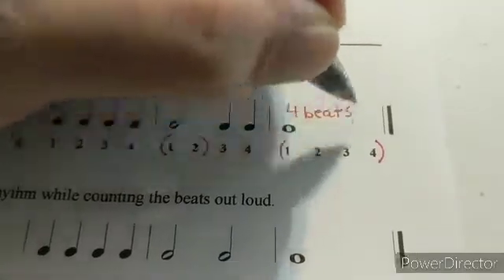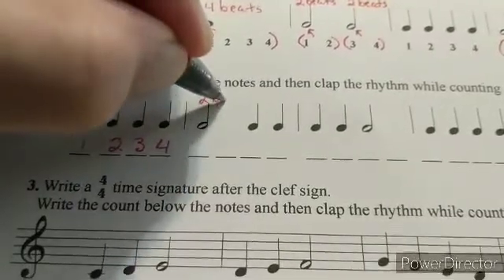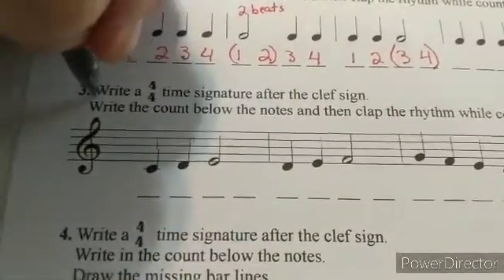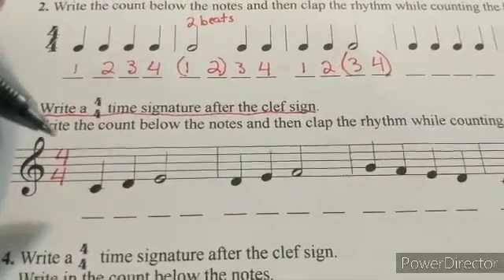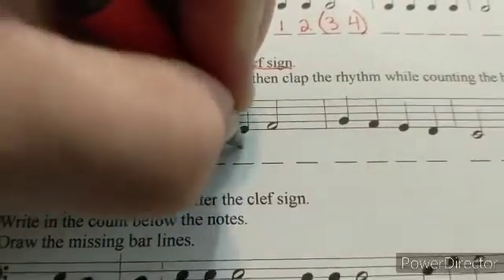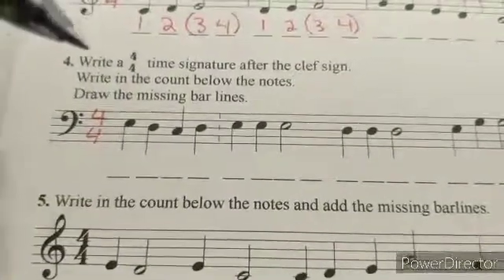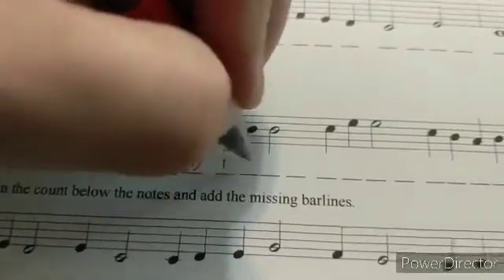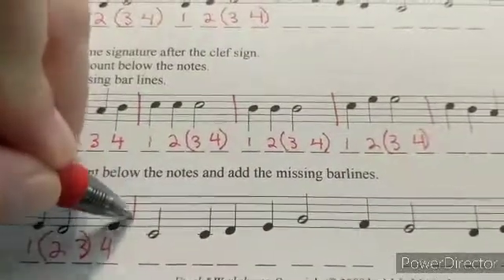Time Signature 4 4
Instruction on how to complete Time Signature 4 4 worksheet for Mr. Kroll's music classes.